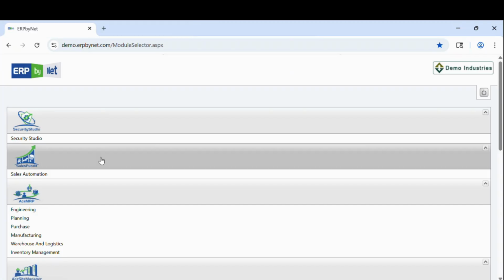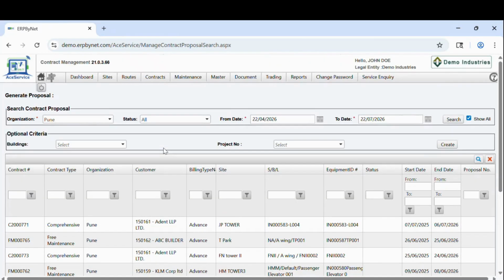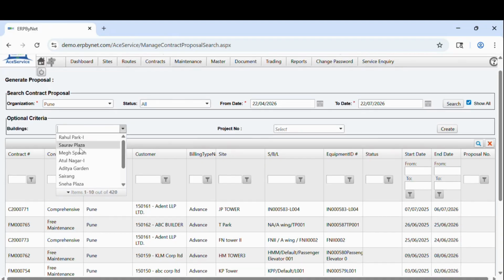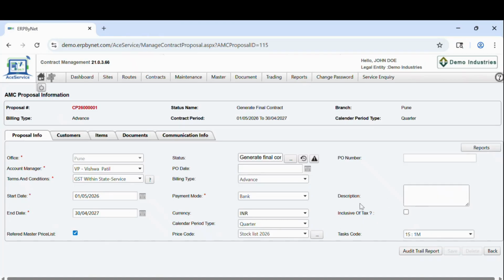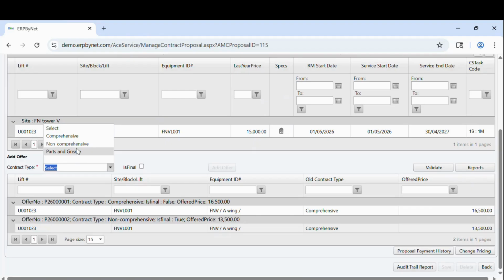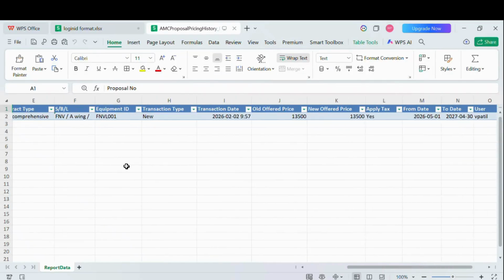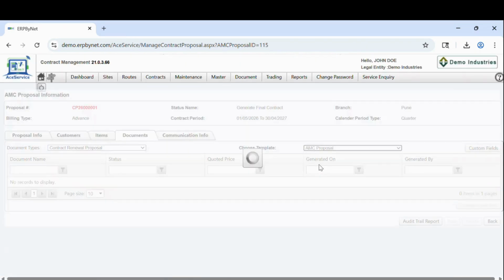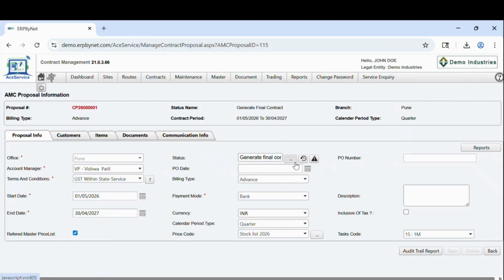ERPbyNet - Service Auto AMC Proposal